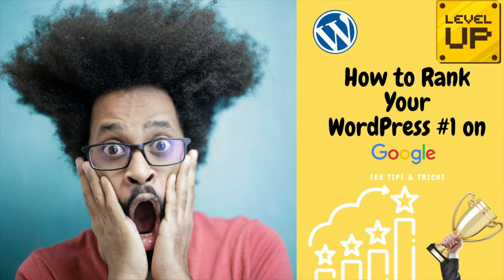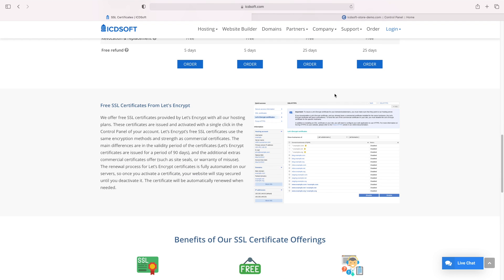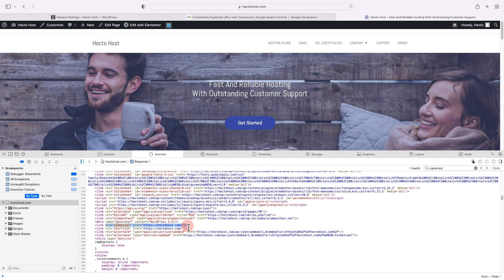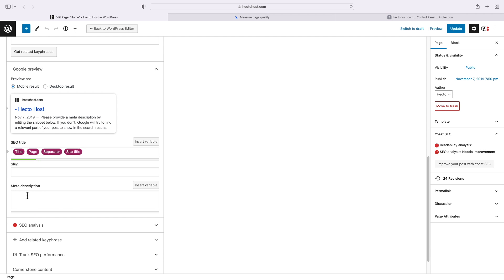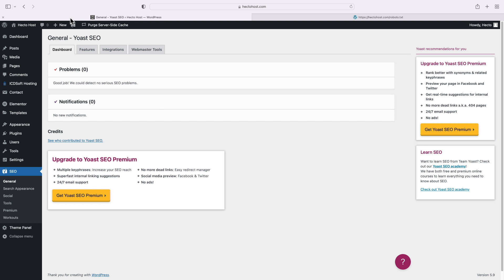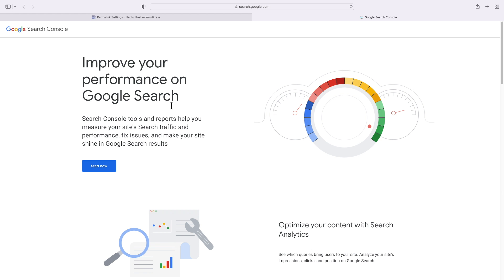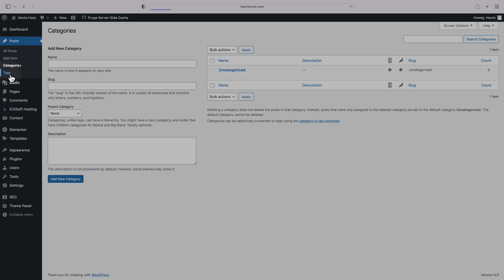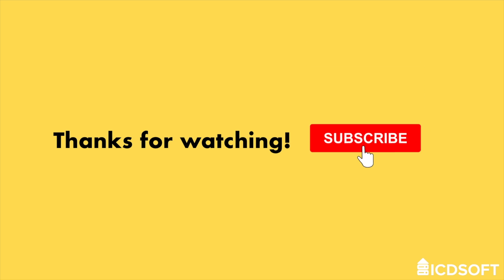How To Rank #1 on Google With WordPress | 2022 SEO Tips & Tricks You Wish You Knew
In this video, we will show how to optimize the SEO of your WordPress website, so that it ranks higher in search results.

Chapters:
00:00 Intro
00:44 Check the visibility setting of your WordPress 🧐
01:05 Set the Site Title and Tagline 📙
01:33 Use an SSL certificate 🔐
02:42 Choose your preferred domain ⭐
04:22 Avoid duplicate content  🙅
05:12 Test your site for SEO issues with Google's Web Dev tool  🧪
05:36 Install a WordPress SEO  plugin 🔌
06:35 Sitemap 🗾
09:28 Make your URLs SEO friendly 🤝
10:34 Add your site to Google Search Console and submit your sitemap ➕
12:02 Content is king 👑
12:34 Use categories and tags 🏷️
13:05 Add internal links 🔗
13:17 Sanitize your WordPress comments 🧹
13:54 Images and SEO 🖼️
14:21 Add meta description to your Posts and Pages 📝